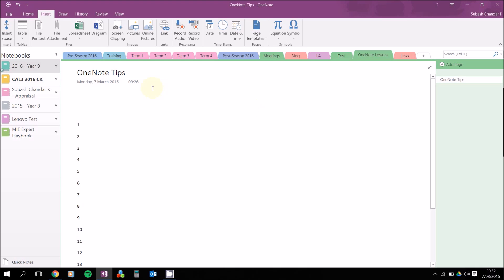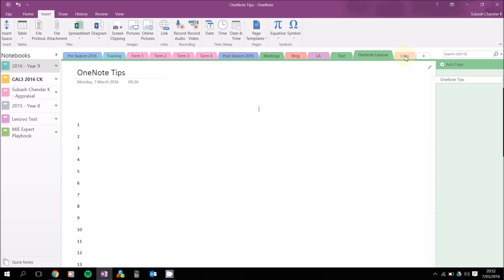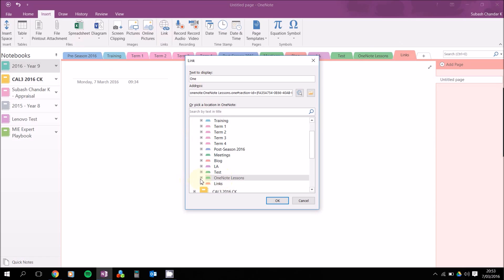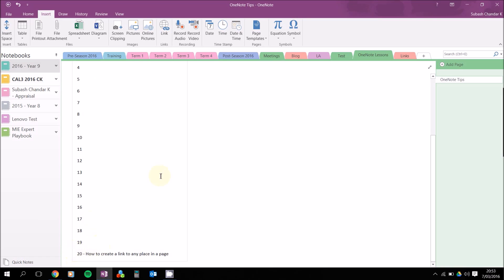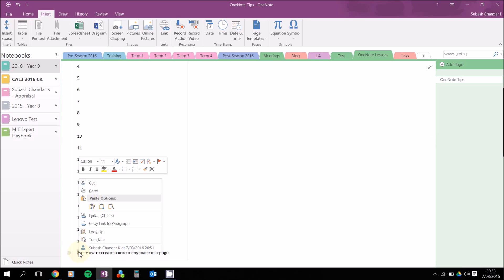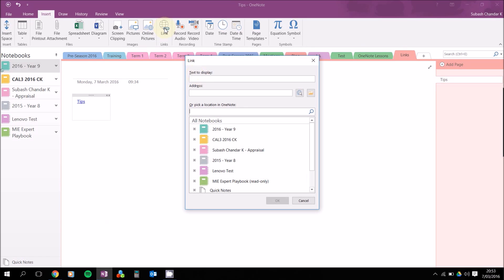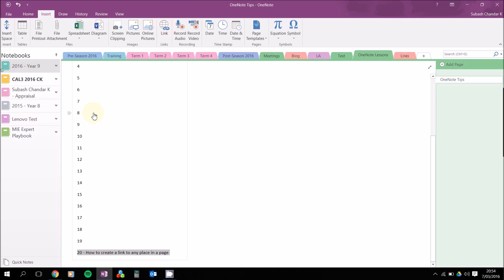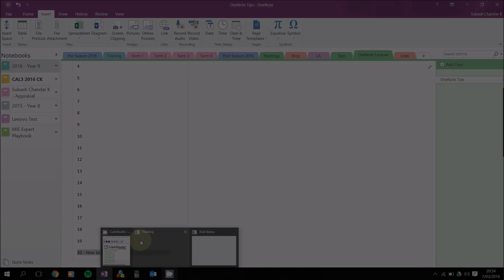OneNote - How to create a hyperlink to certain place on OneNote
How to create a hyperlink to certain place on OneNote